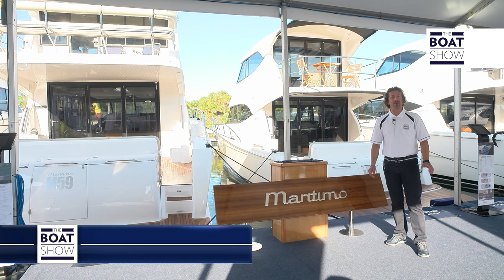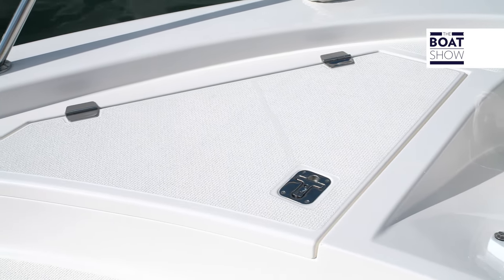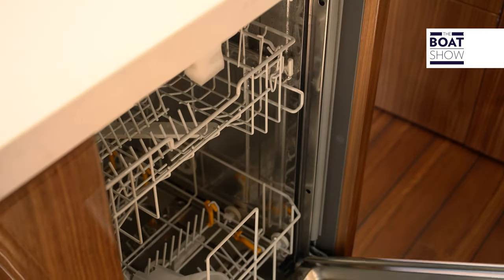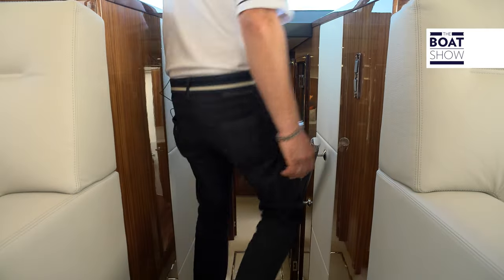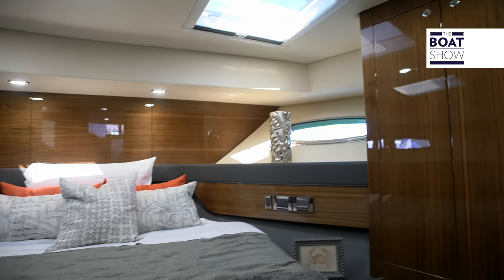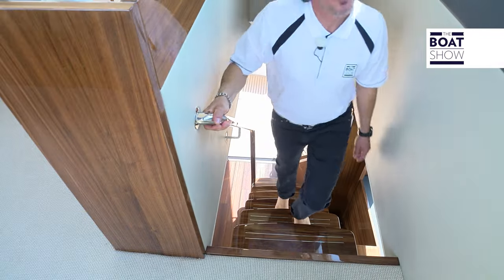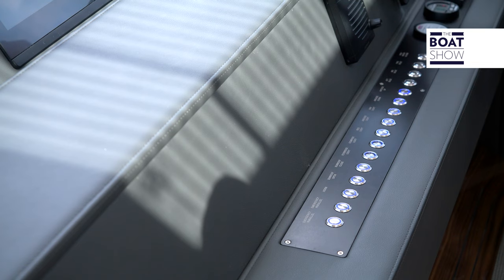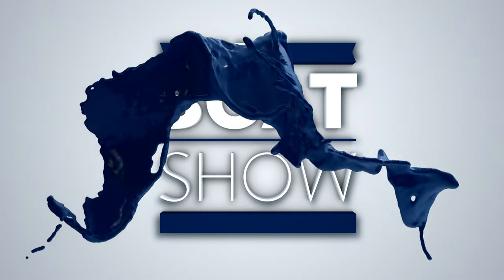[ENG] MARITIMO M 59 - 4K Resolution - The Boat Show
She reflects the Australian lifestyle on board. She is comfortable and luxurious but also safe and functional in any parts. In example, there is an internal staircase to the enclosed flying bridge where you can find the helm, a sofa with table, a wet bar and an external sun deck. A folding door opens the saloon to the cockpit. The galley is larger and better equipped than others on boats of this side. Down below, she has three cabins for six guests.